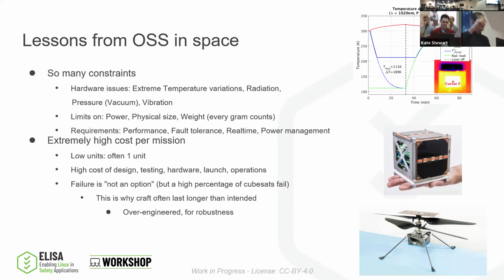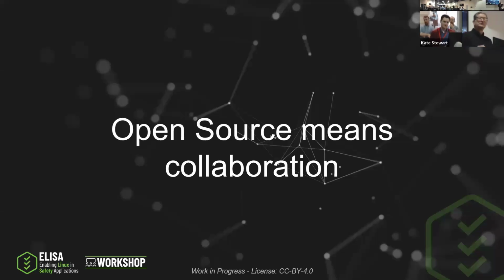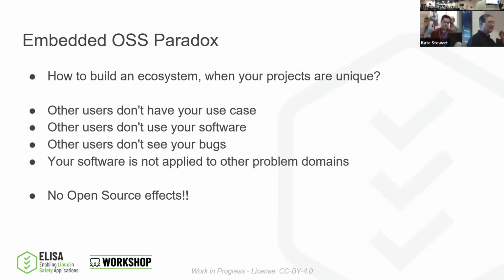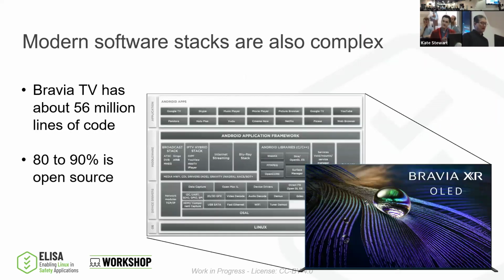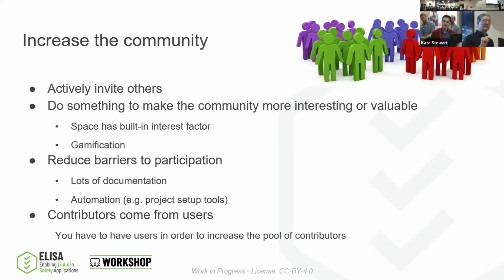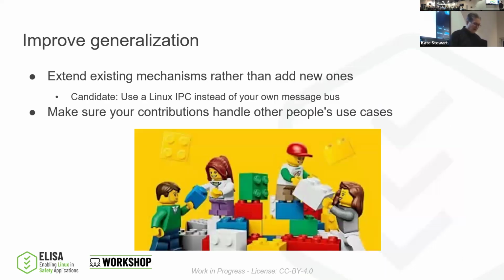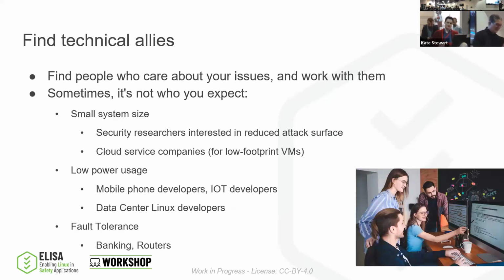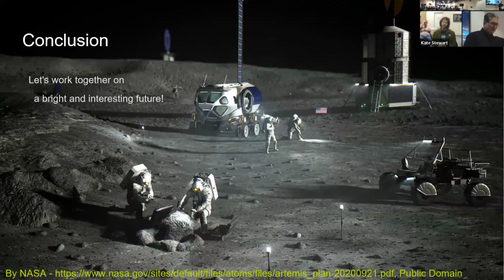Building an OSS Ecosystem for Space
Speaker: Tim Bird, Principal Software Engineer at Sony